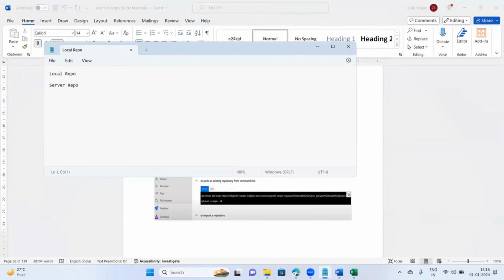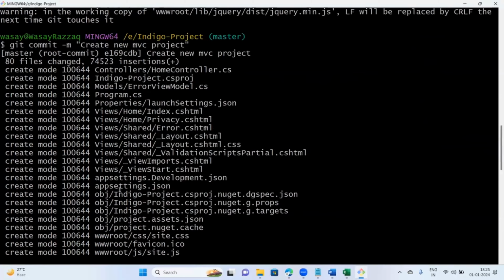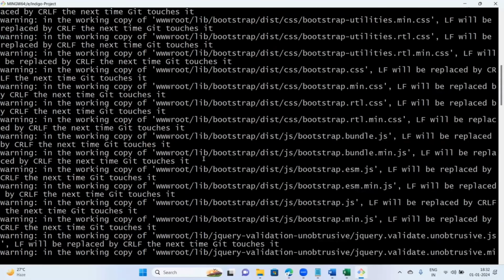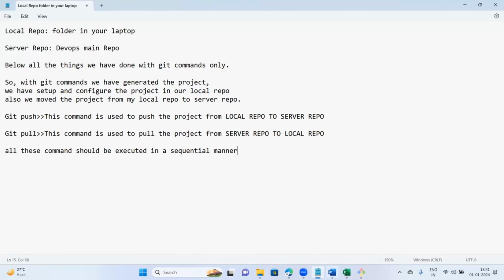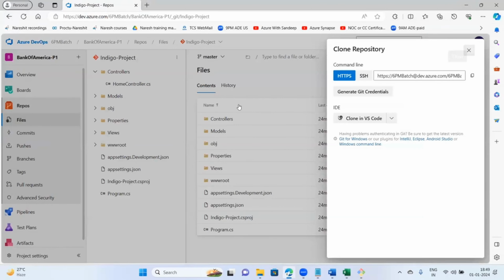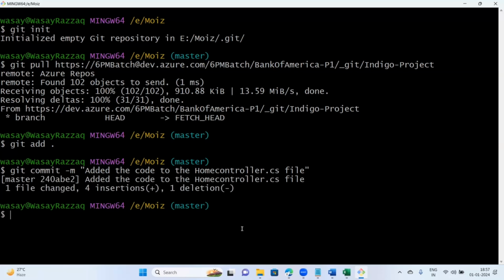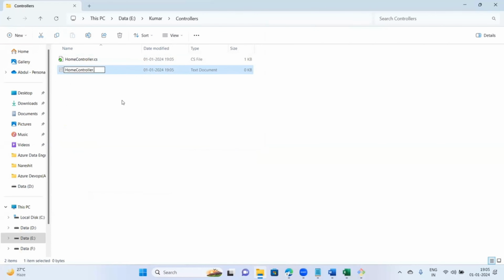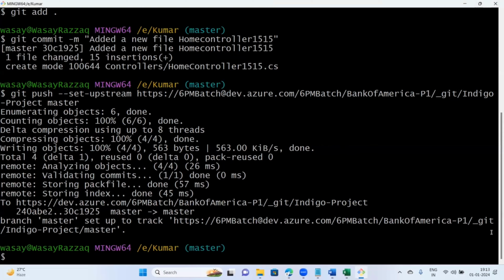Azure Repo Tutorial | Git Push&Pull in Azure DevOps|Complete Repo Workflow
Day 13, you will learn the complete workflow of Azure DevOps Repository step by step.
We cover how developers pull code from the server repo, make changes locally, and push code back using Git.
✅ What you’ll learn:
• How to pull code from server repository
• How to make changes in local repo
• Git init, add, commit explained
• How to push code to Azure Repo
• Real-time business case scenario
• End-to-end Azure Repo workflow